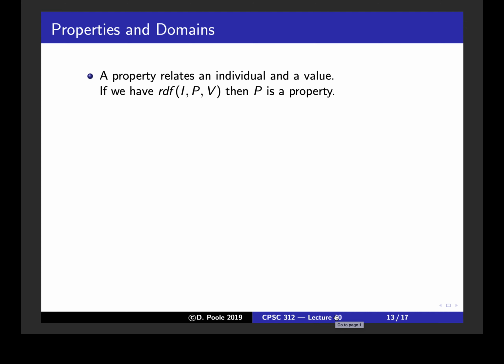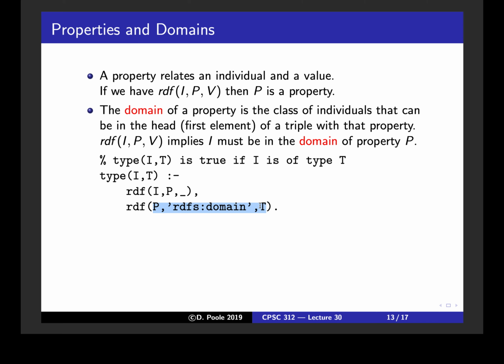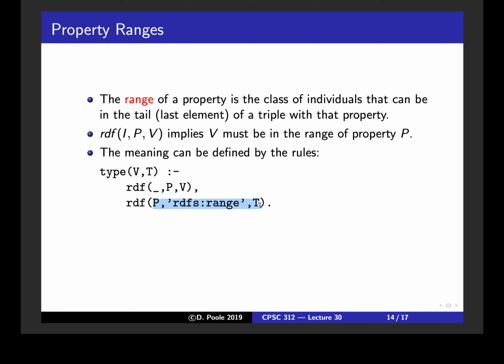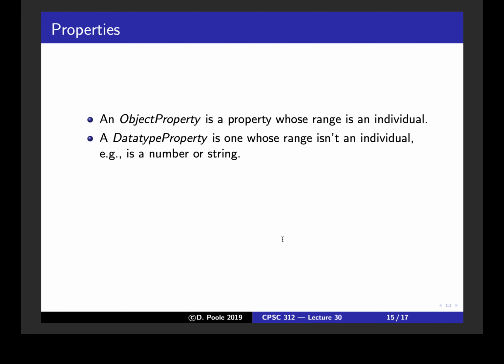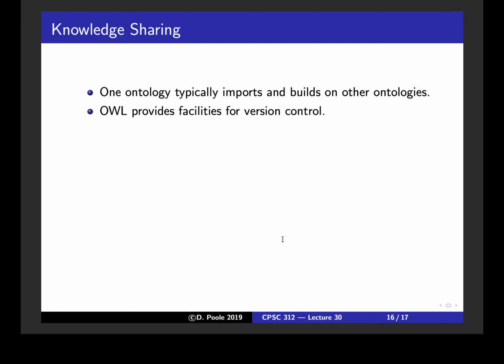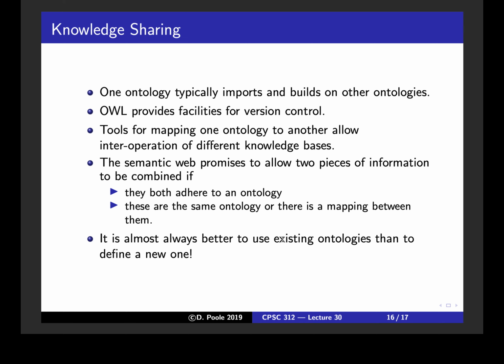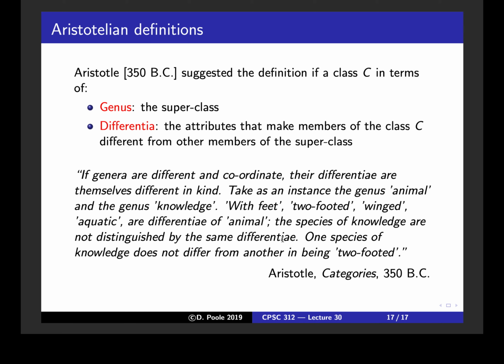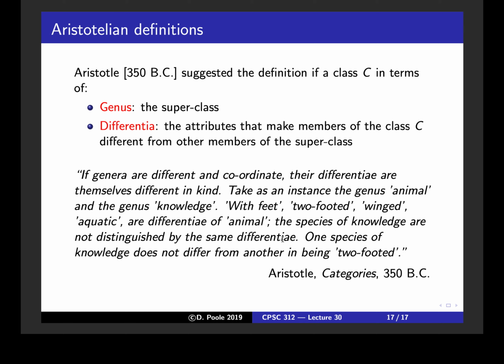CPSC 312 Lecture 30 Screen Recording 2019 11 24 at 12 08 58 PM